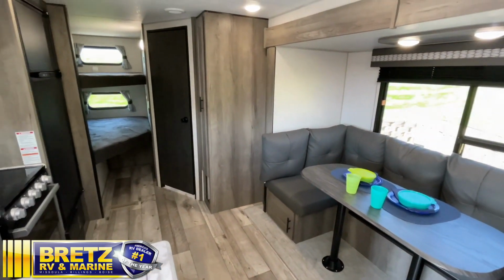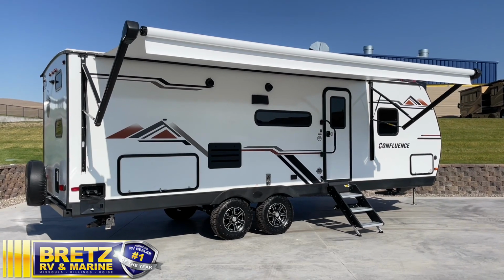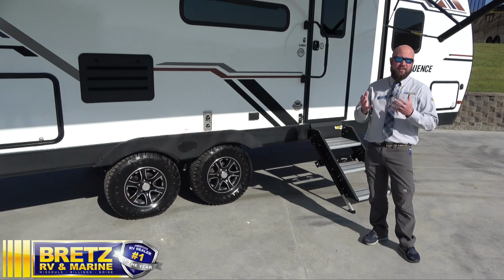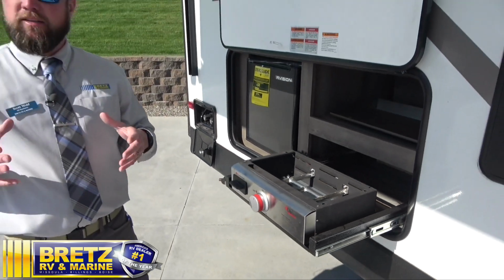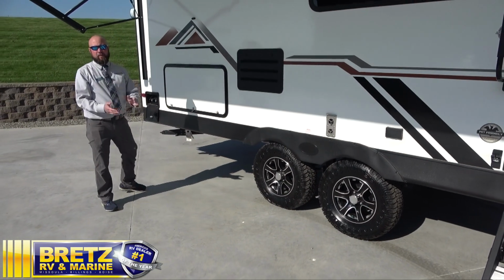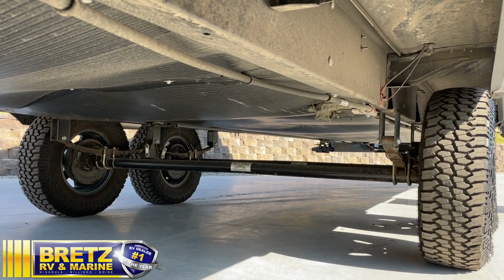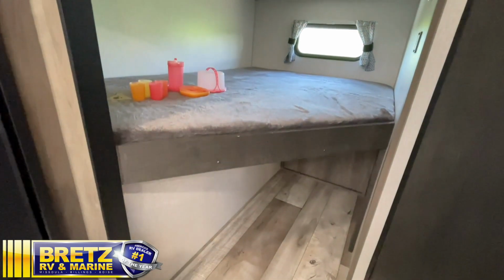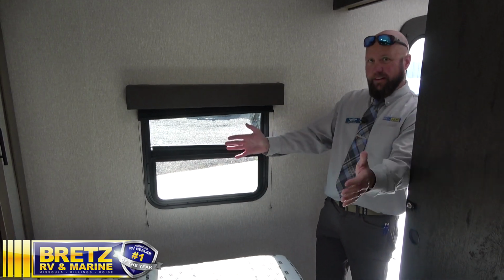Tour: 2022 Confluence 24BH at BretzRV and Marine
for more on the 2022 Confluence 24BH at BretzRV and Marine!